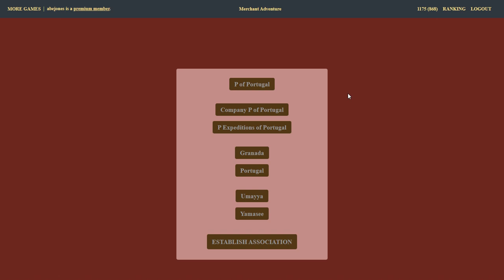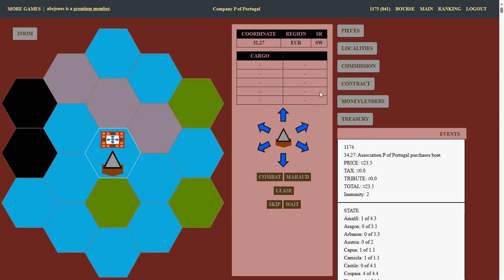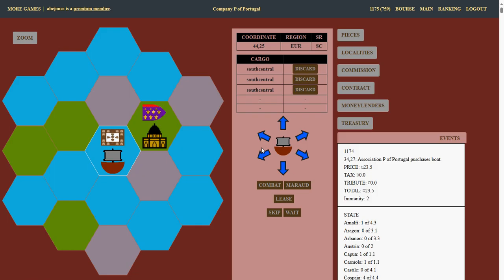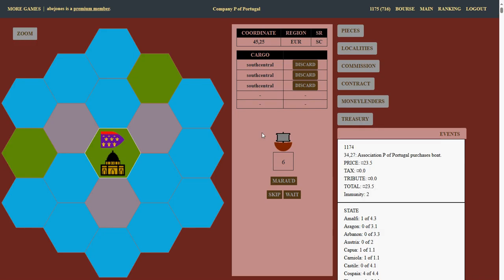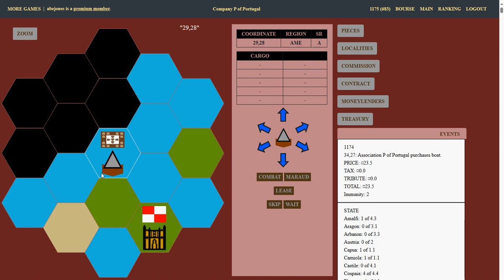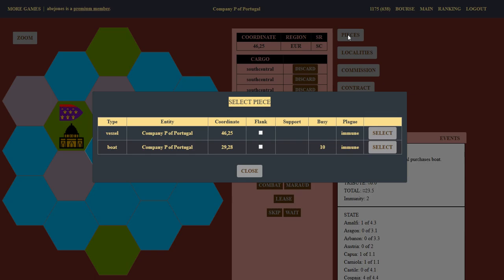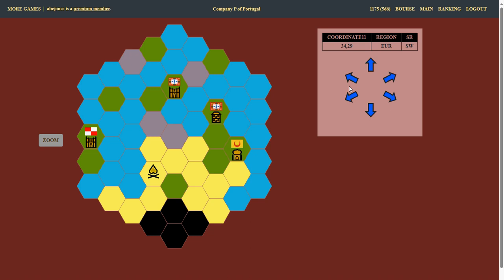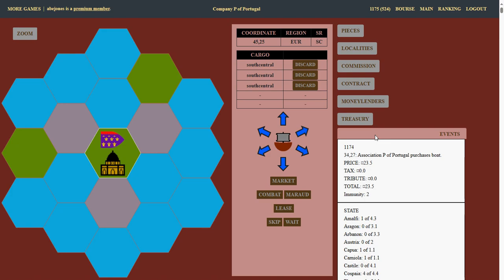Piece Movement MAR24